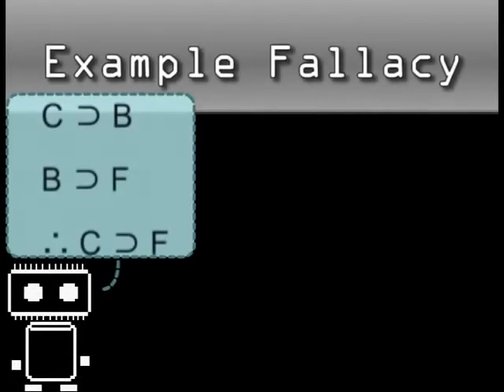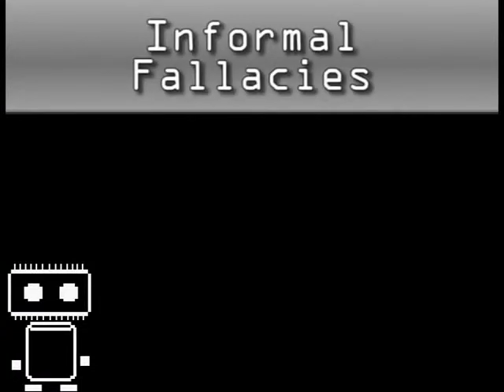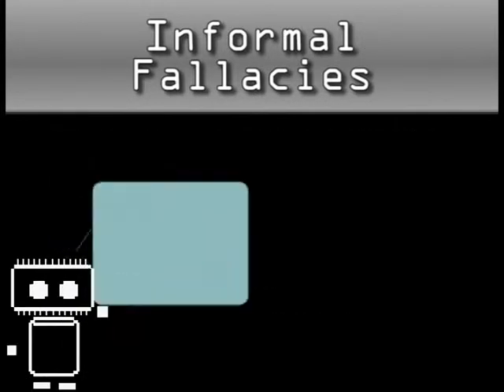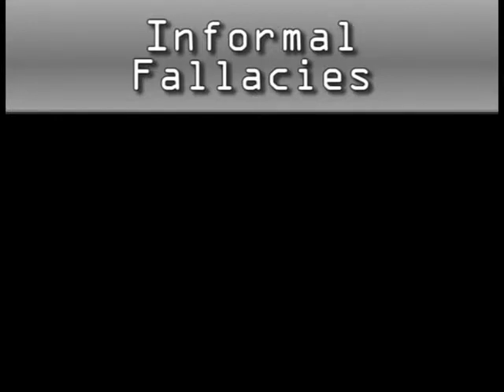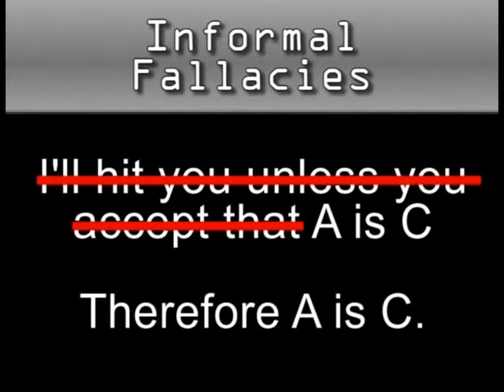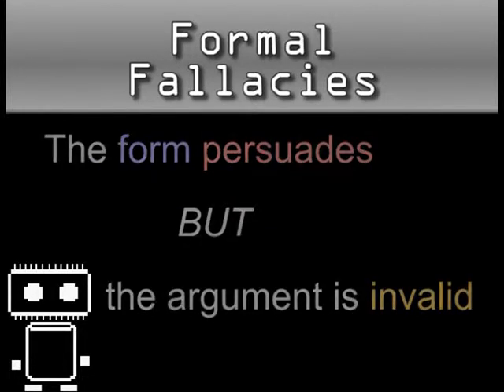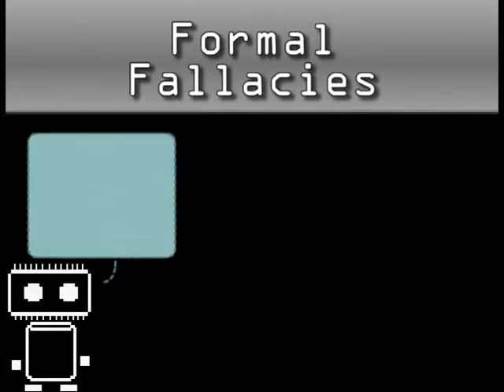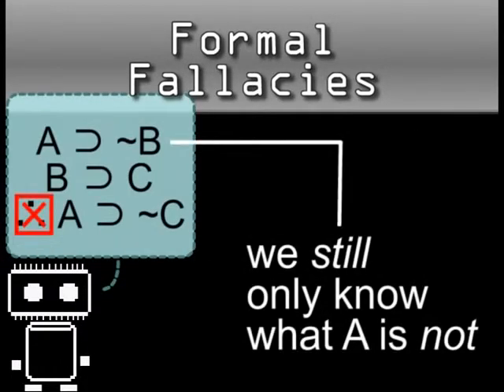Logic & Arguments logical fallacies formal & informal fallacies download our book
Feel free to Download our books.